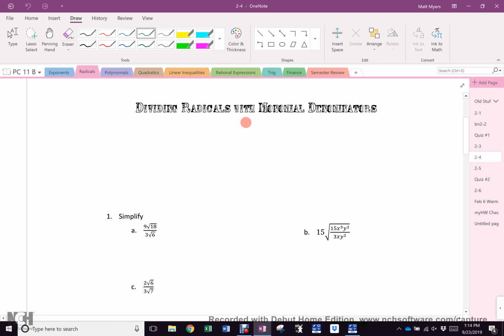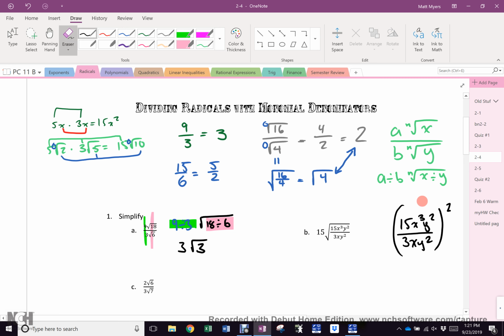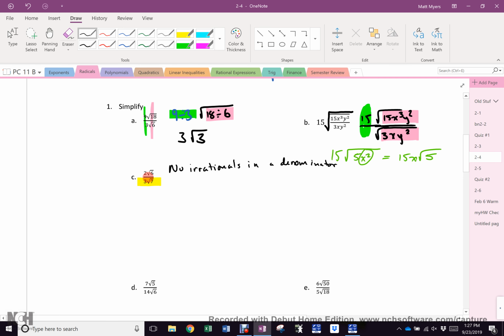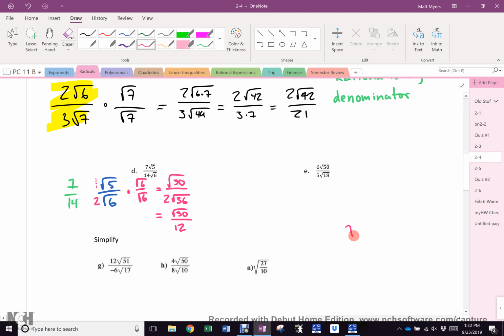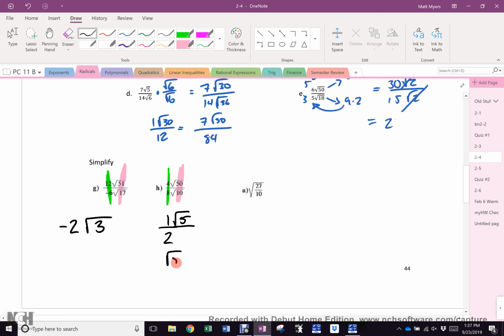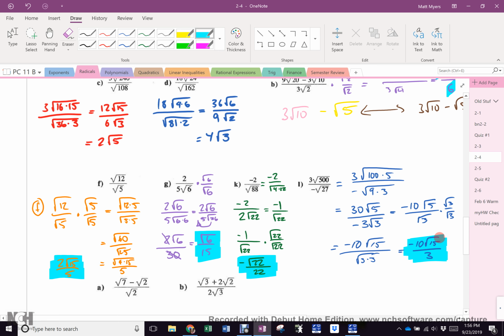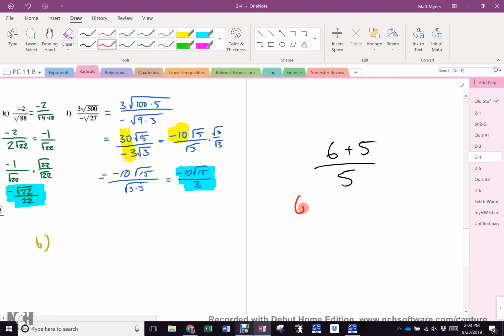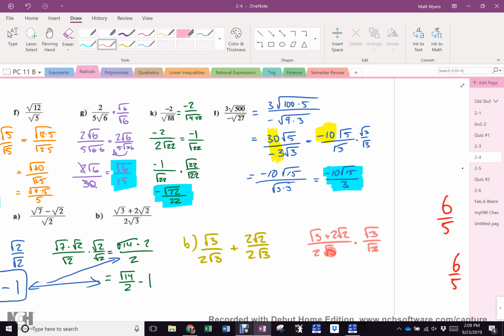Sept 23 Block B Rationalizing Monomial Denominators